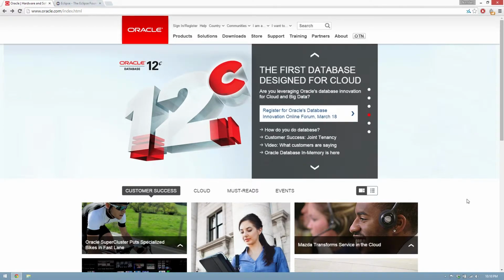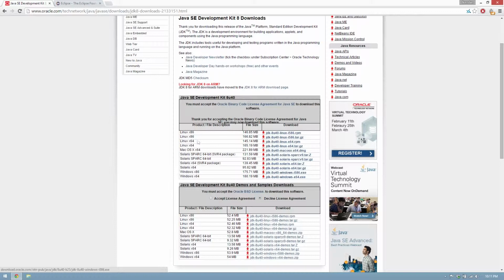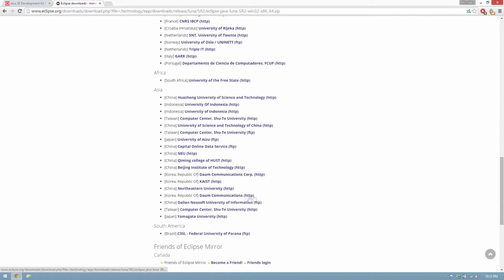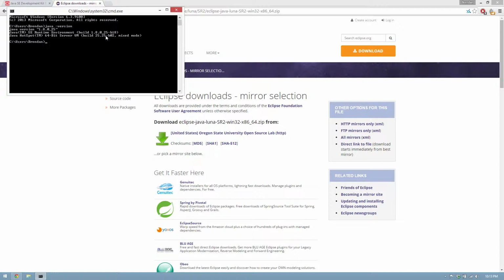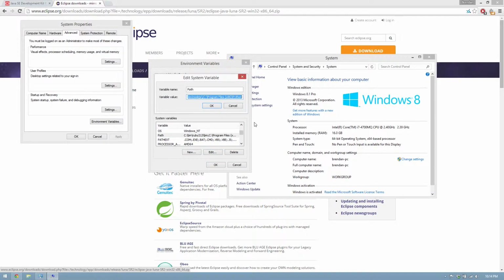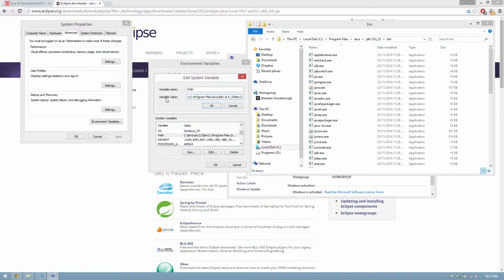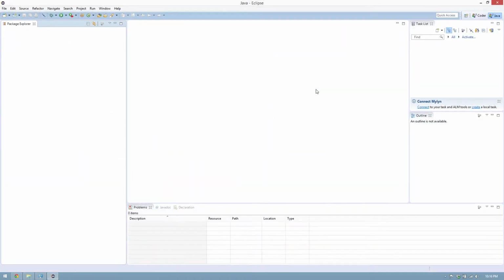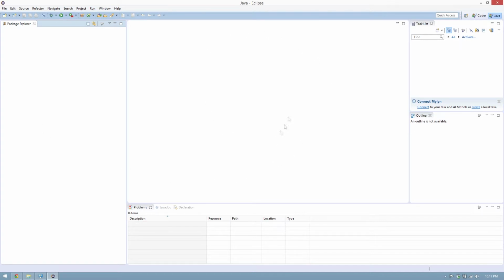Beginning Java - Lesson 1 - Setting Up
Welcome to this Beginning Java course by CodeRGB. This course intends to give you a strong foothold in the Java language and Object Oriented Programming as a whole.

Lesson Timeline:
0:31 - Course Overview
2:14 - Installing the JDK
3:44 - Installing Eclipse
5:10 - Setting the PATH Environment Variable